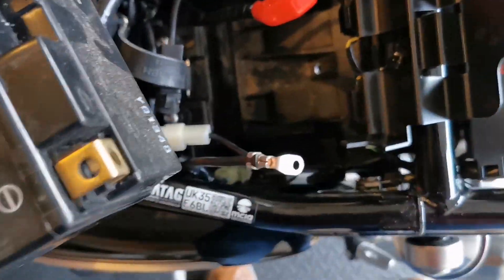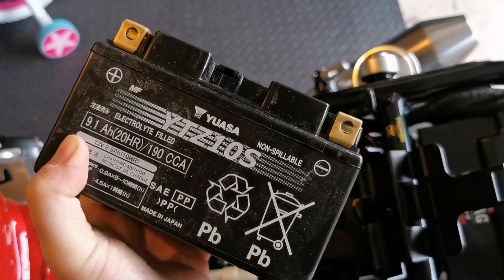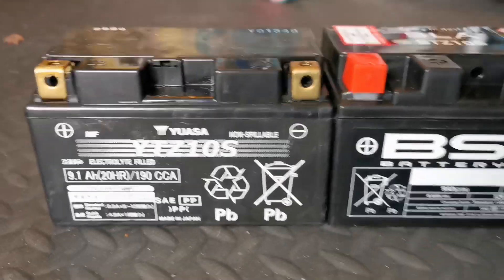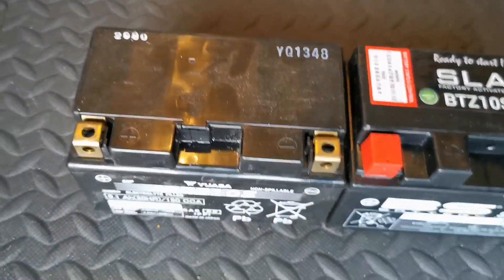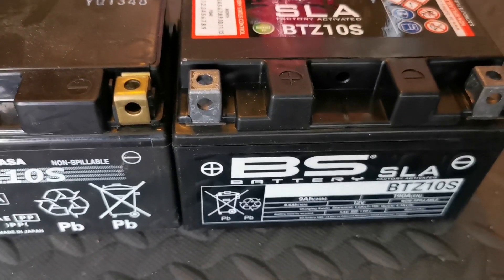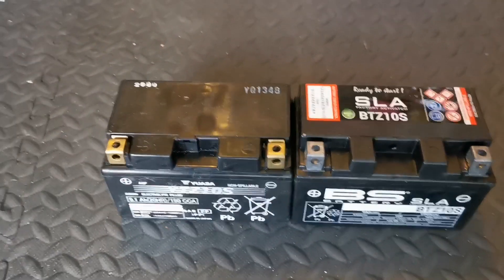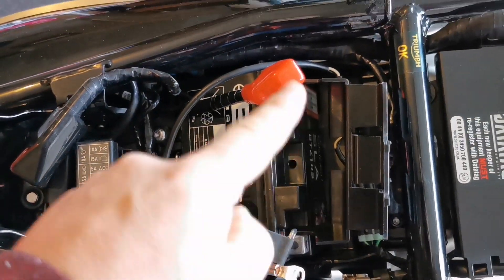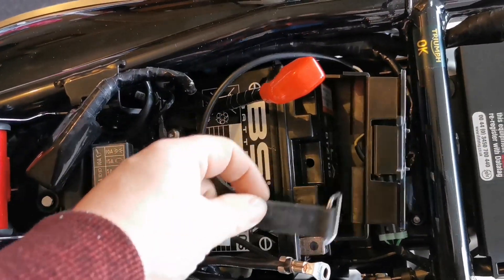Triumph Speed Twin battery issue!! New battery install vlog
My Triumph Speed Twin has developed an issue this winter vlog.

Link below as discussed: